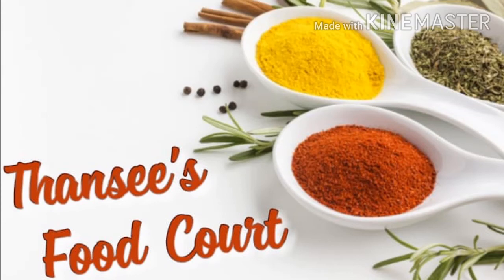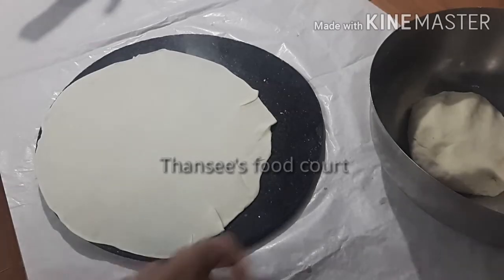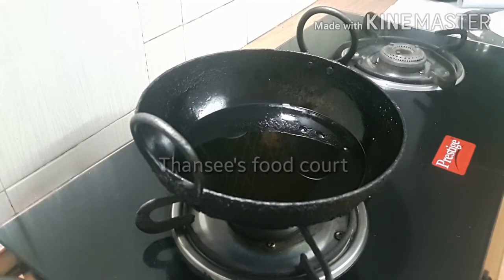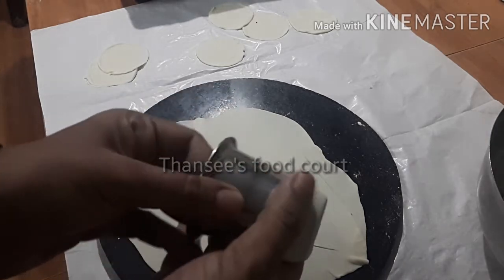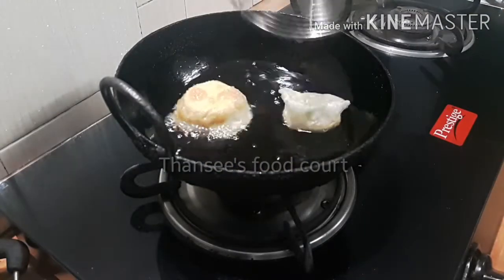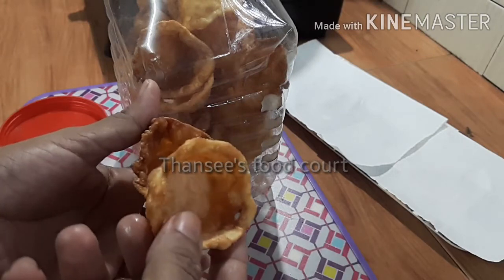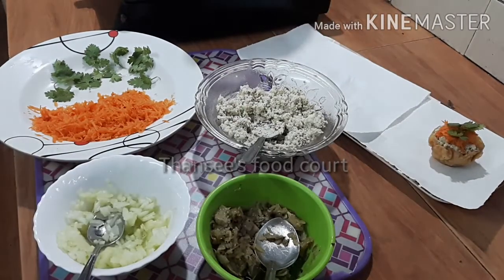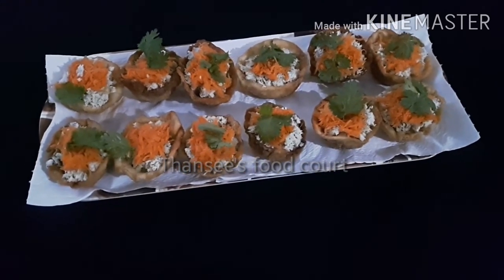FLOWER POT ||മൊഞജുളള ഒരു പൂചെട്ടി||Thansee's food court